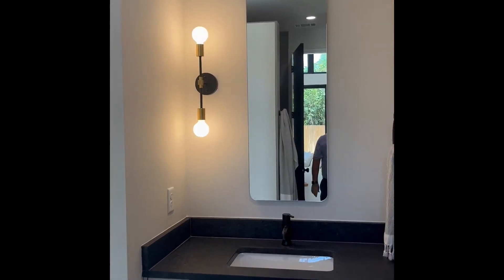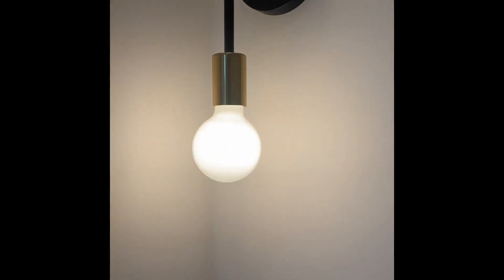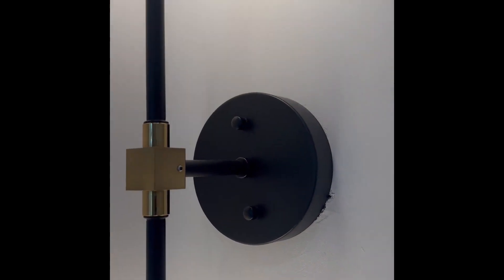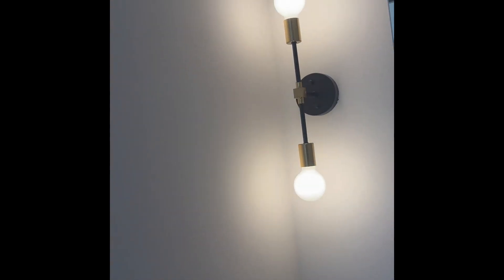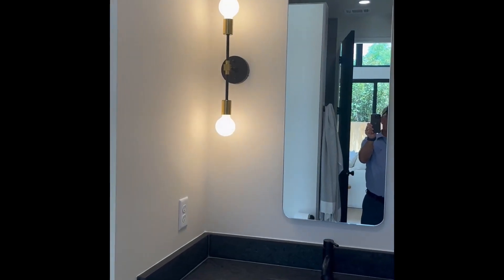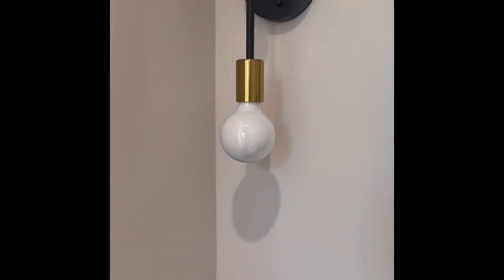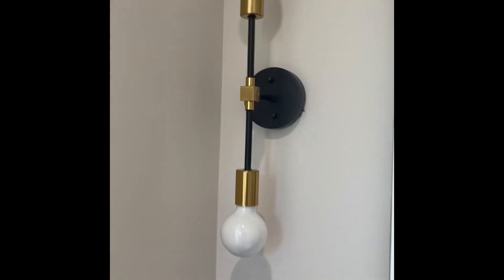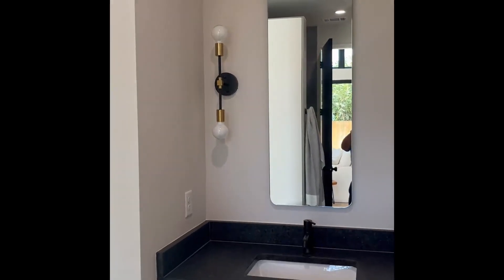Home Builder Video of Modern Wall Sconce